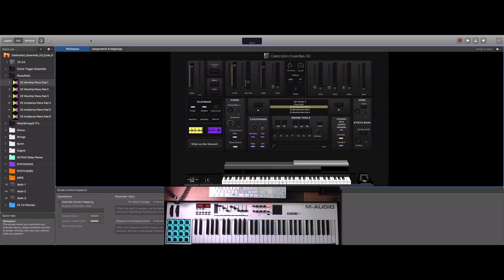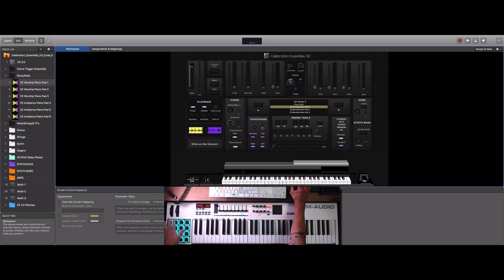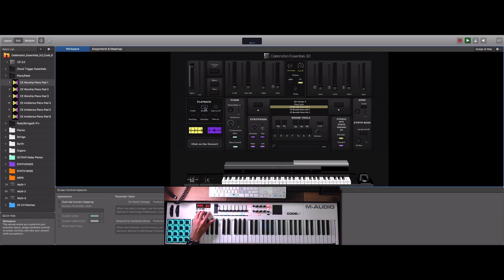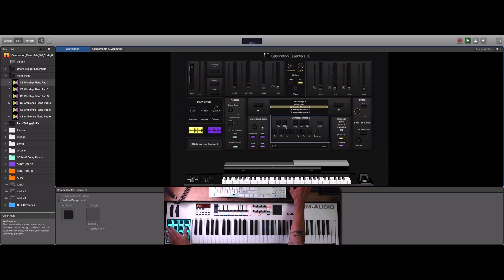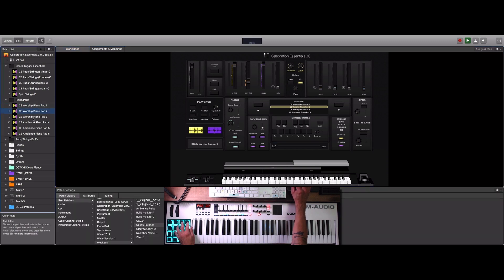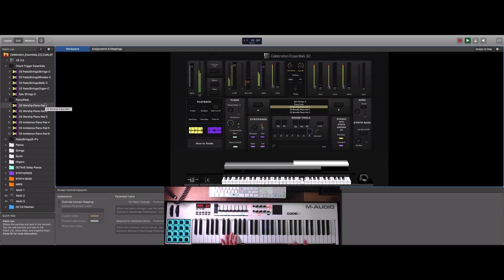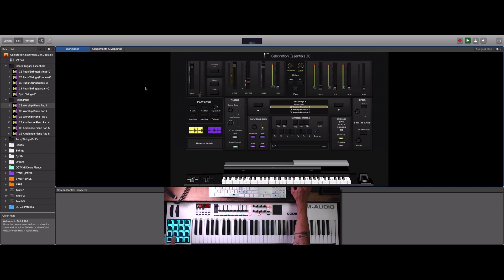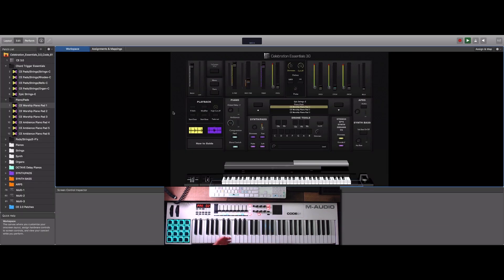CE 3.0 how to assign button/faders/knobs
check out this video to learn how to assign the Celebration Essentials 3.0 Template to the Code 61 and any other keboard